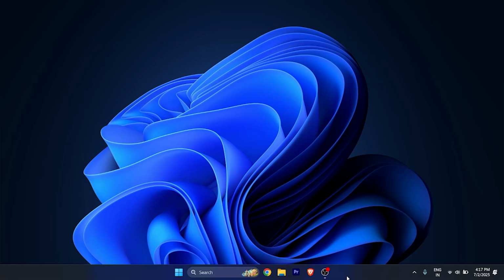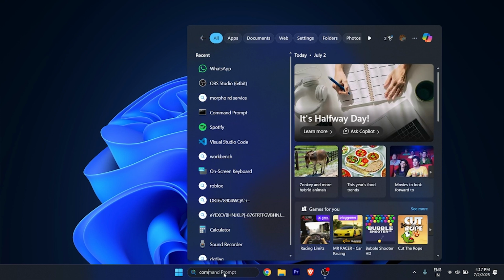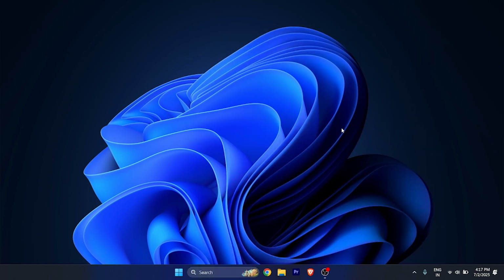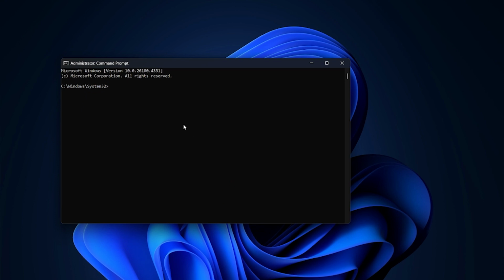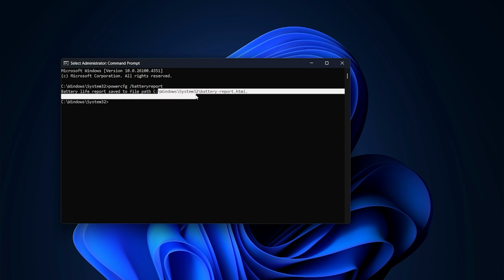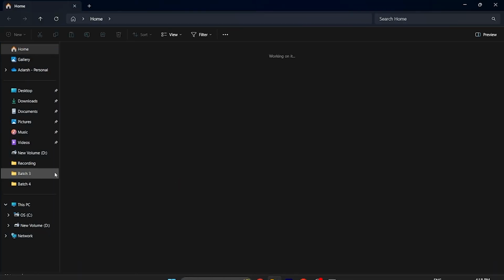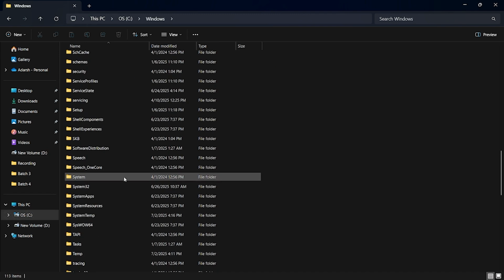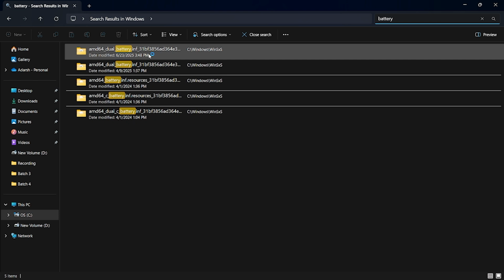How to Check Battery Health of Laptop [easy]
In this easy tutorial, learn how to check the battery health of your laptop using built-in tools on Windows like Command Prompt (CMD) and Battery Report, or third-party apps like BatteryInfoView! We’ll guide you step-by-step to view key details like full charge capacity, cycle count, and battery wear level. Perfect for anyone who wants to monitor battery performance, troubleshoot issues, or extend their laptop’s lifespan—no tech skills required!